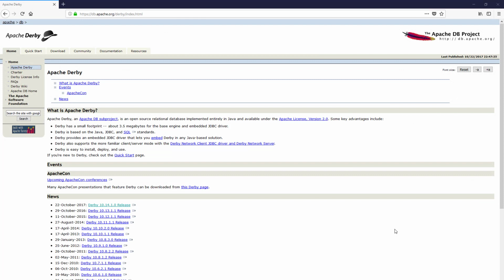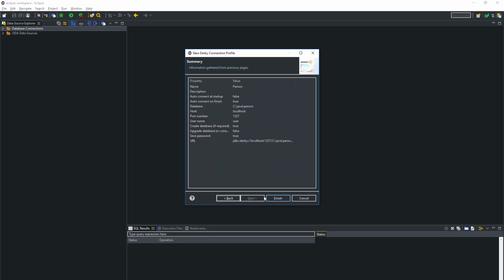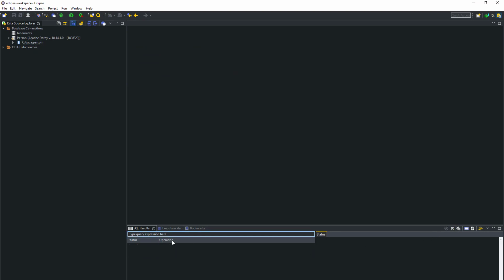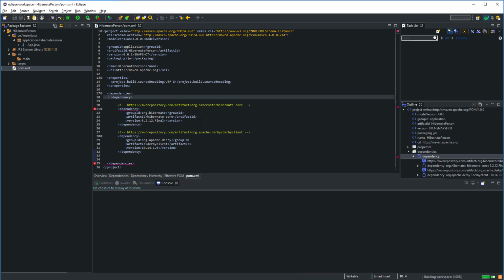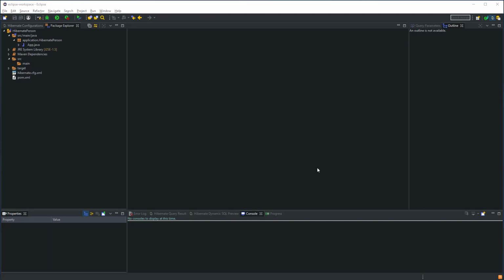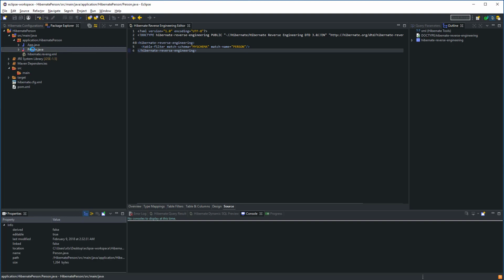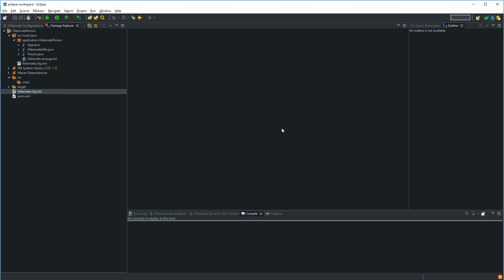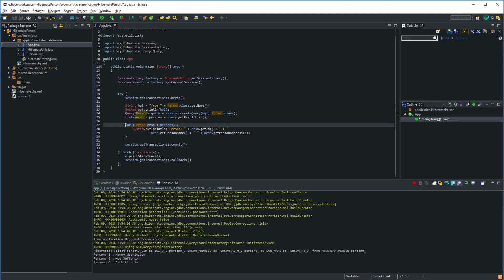Getting Started with Hibernate 5 using Apache Derby and Eclipse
A brief tutorial on how to use Hibernate 5 to reverse-engineer a table from an Apache Derby database.

To use the "save" method going forward, you will need to add the following line of code to the "Person.java" class, just below the "@Id" annotation:

@GeneratedValue(strategy=GenerationType.IDENTITY)

Then you'll be able to save and update records as well.